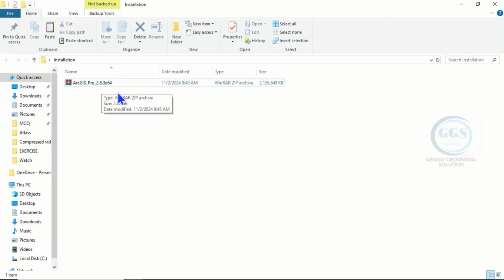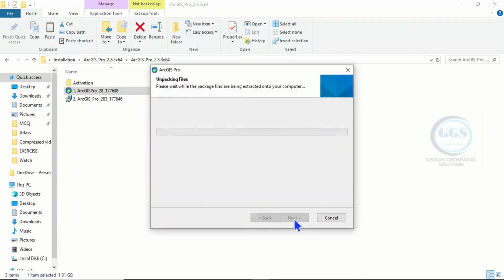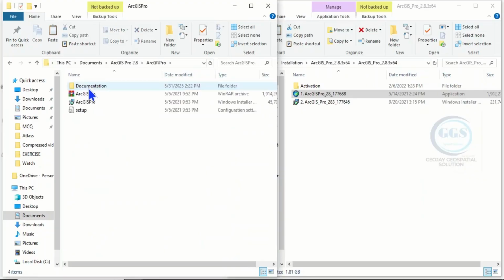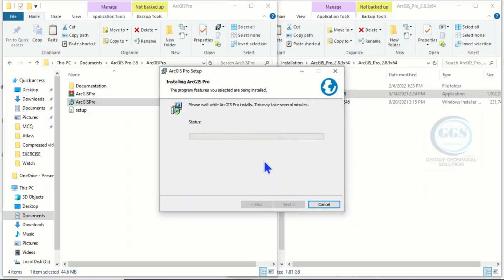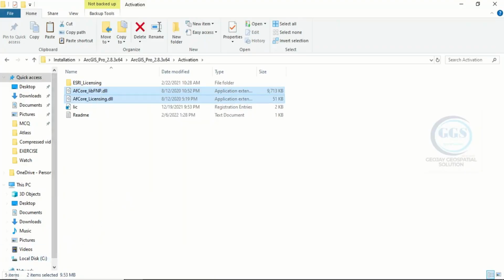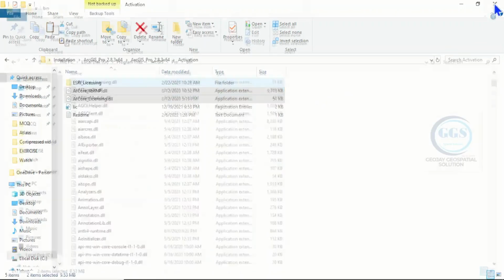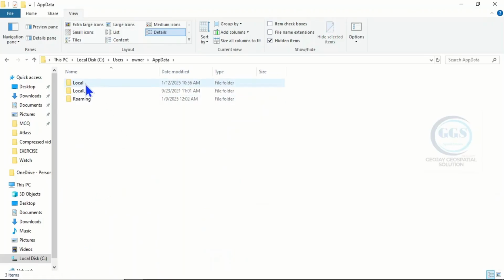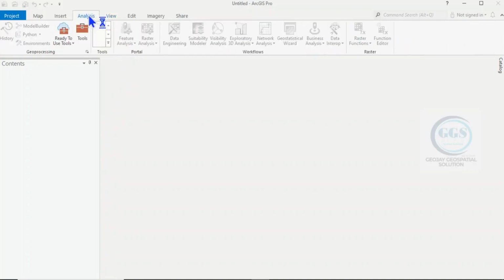ArcGIS Pro: How To Install ArcGIS Pro 2.8 On Windows PC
In this step-by-step tutorial, you’ll learn how to install ArcGIS Pro 2.8 on your PC. Whether you’re new to ArcGIS Pro or upgrading from an earlier version, this guide walks you through the full process from preparing your system requirements to downloading the correct installer and completing the setup.
After installation, you’ll also see how to launch ArcGIS Pro 2.8 and get it ready for first-time use. By the end of this video, you’ll be able to install ArcGIS Pro 2.8 confidently and start working on your GIS projects right away.